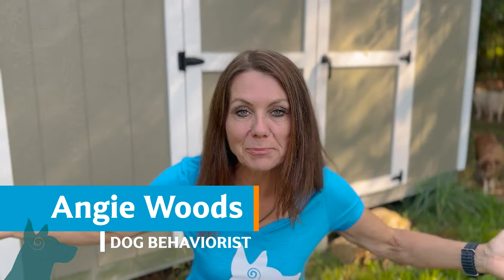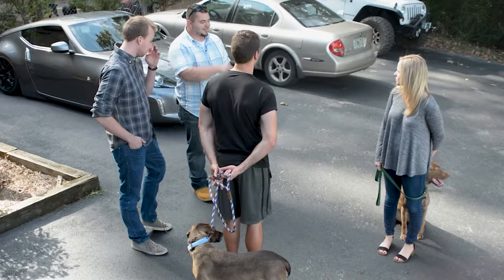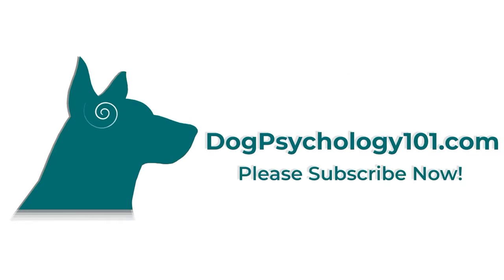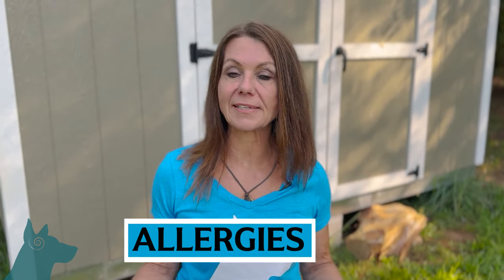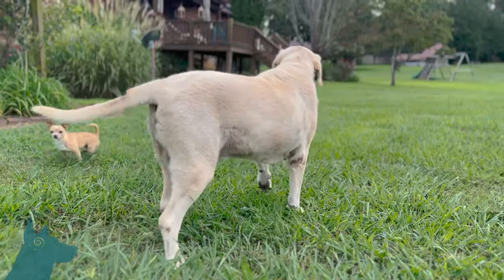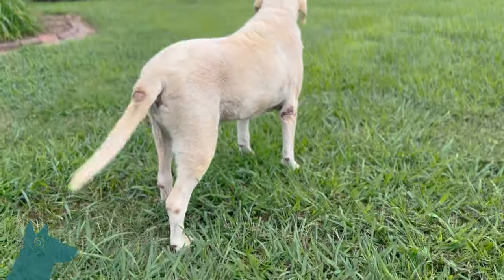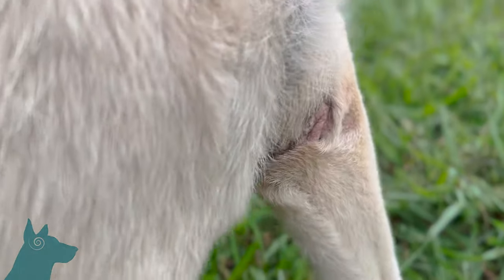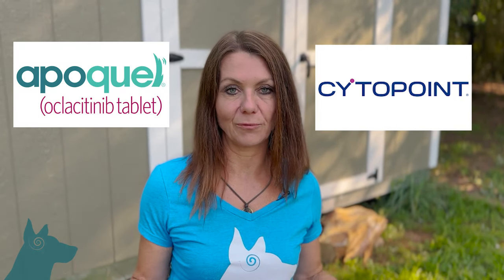Hot Spots in dogs | What are they and how do you treat them?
Renowned dog behaviorist Angie Woods discusses hot spots. What they are and how you can treat them. These products are great for helping dogs with allergies